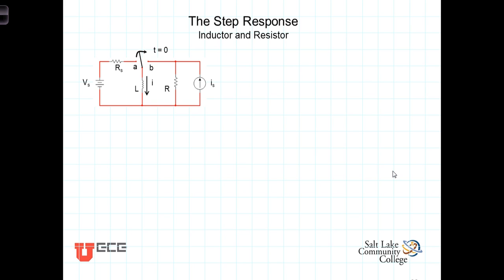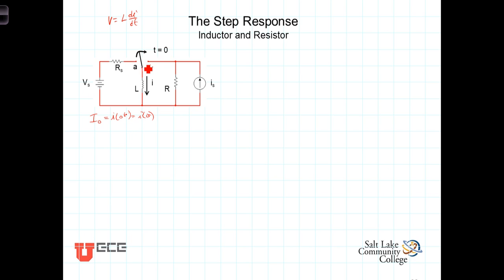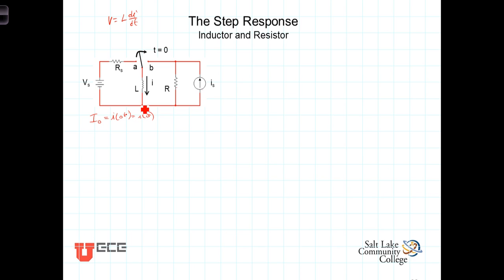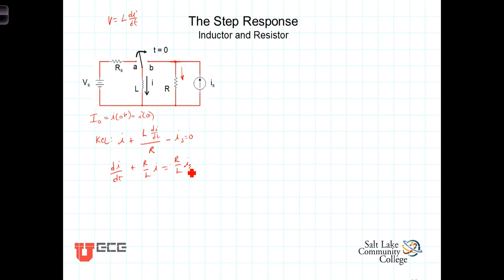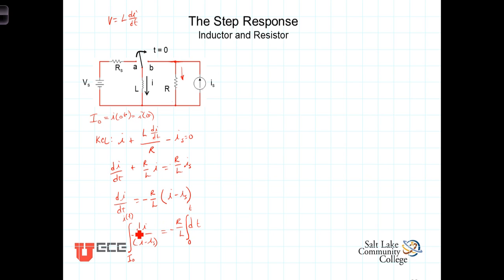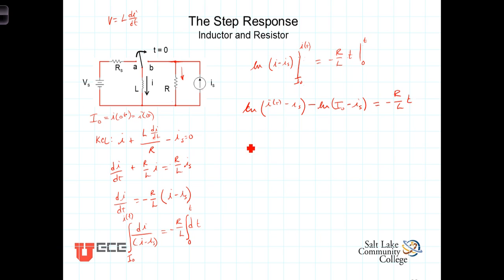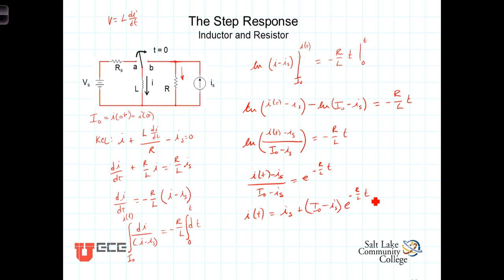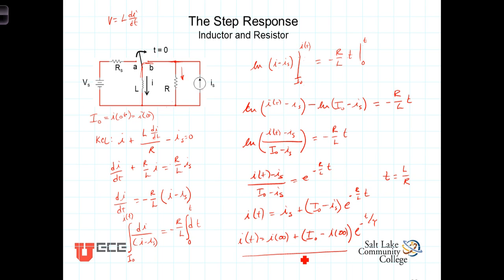L5 5 3Step Response of RL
Derives the formula for the step response of a RL circuit